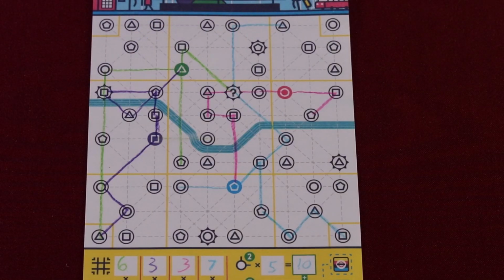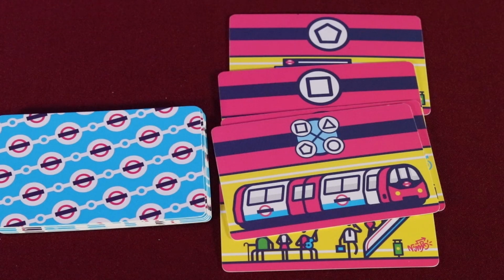Next Station London Review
*A Review copy was provided by the publisher

Publisher: Blue Orange Games
Design: Matthew Dunstan
Art: Maxime Morin

Creating the next Underground transportation system isn't so easy, is it? In Next Station London you get to do just that! This board game has players using colored pencils to map out just how they'd build a transit system.